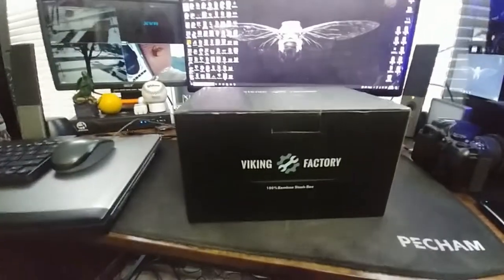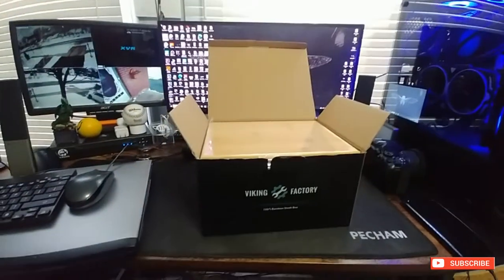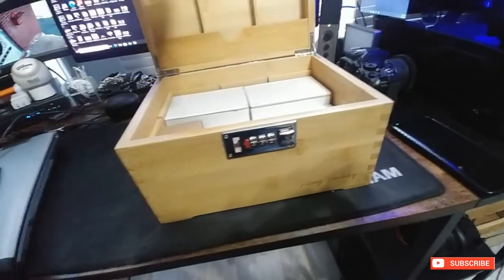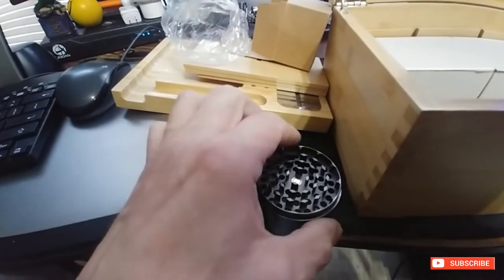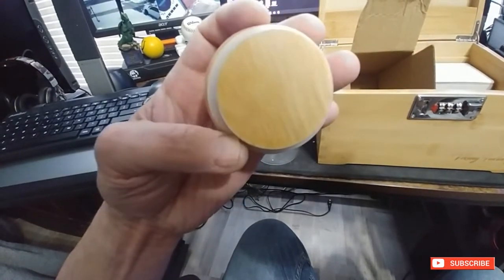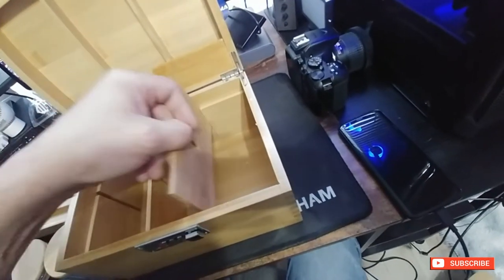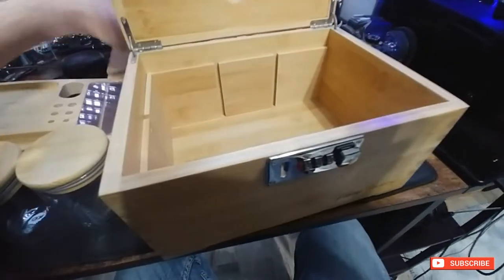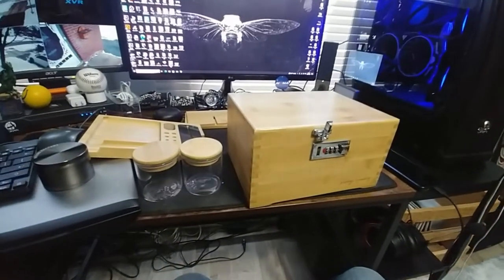Large Bamboo Box with Combination Lock, Stash Box